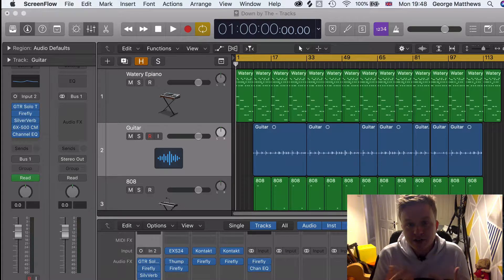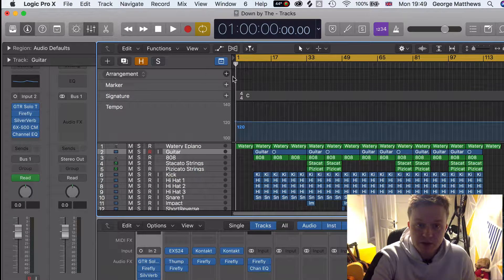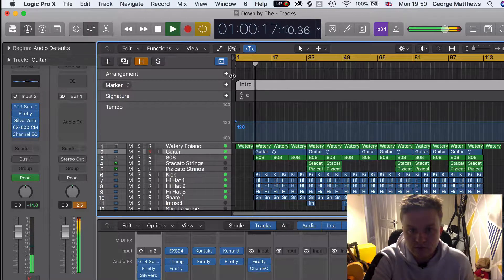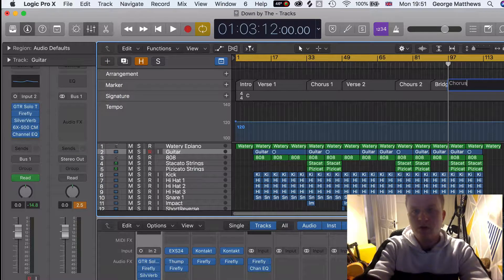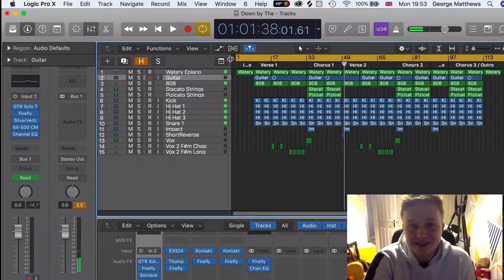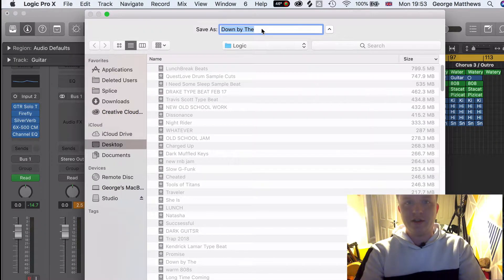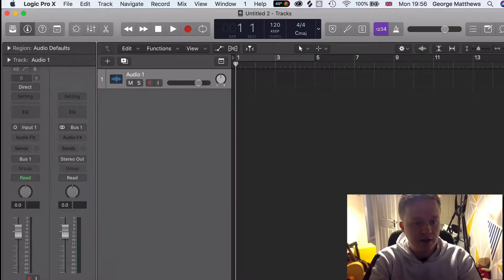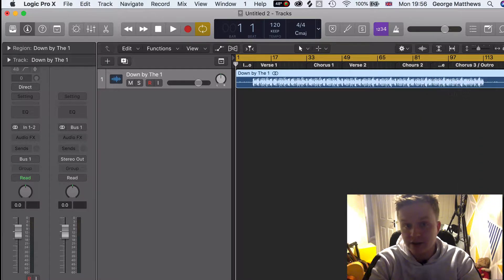How To Add Markers To Your Logic Pro X Session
In this Logic Pro X Tutorial, I show you how to add markers to your sessions/beats to keep them structured and increase customer retention to your beat store.